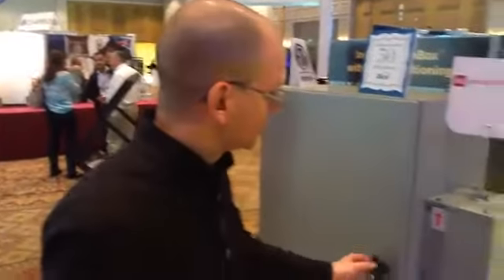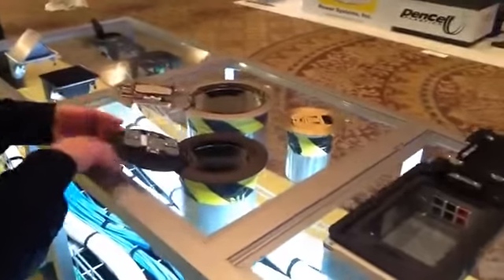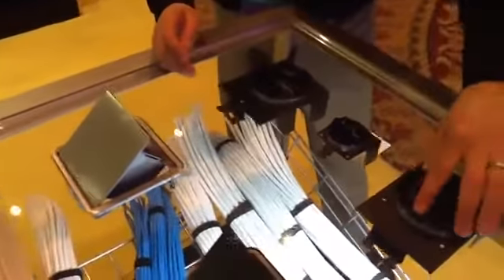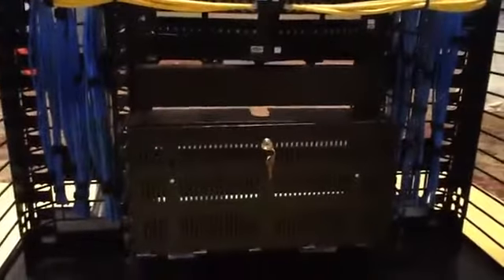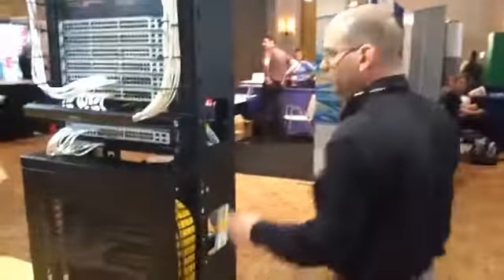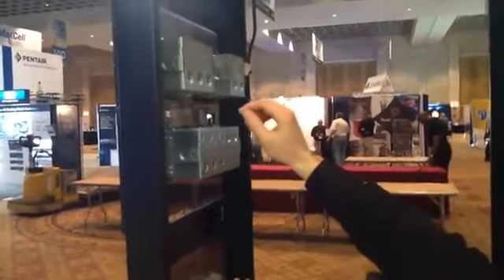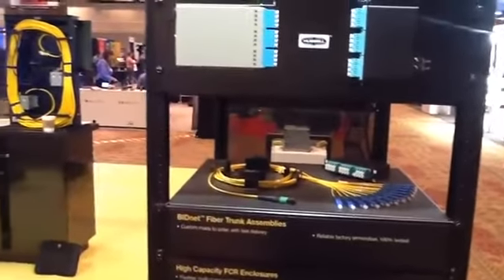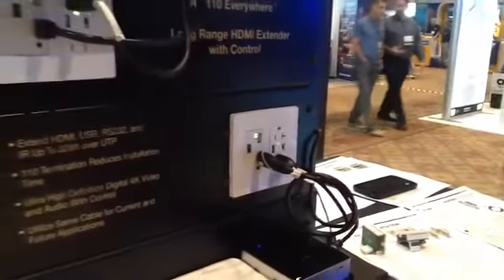Hubbell launch new rack, copper & fibre systems at BICSI Winter 2016